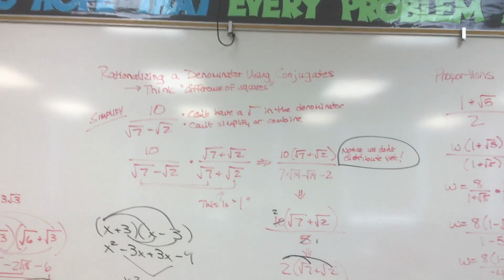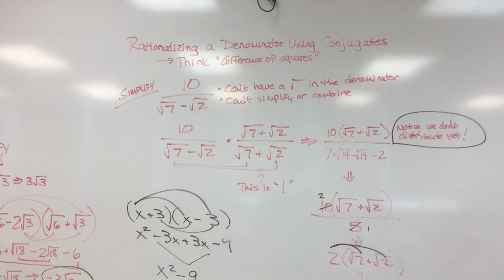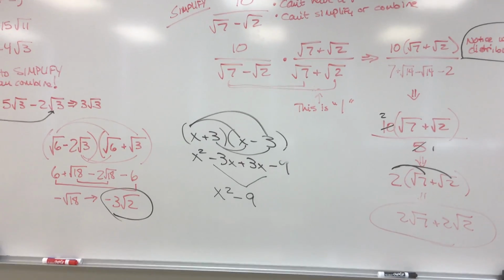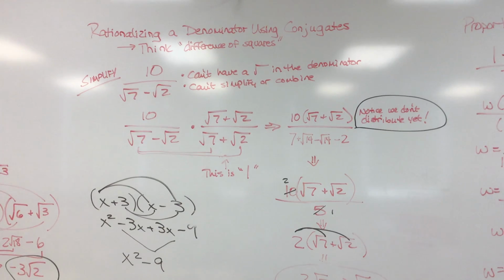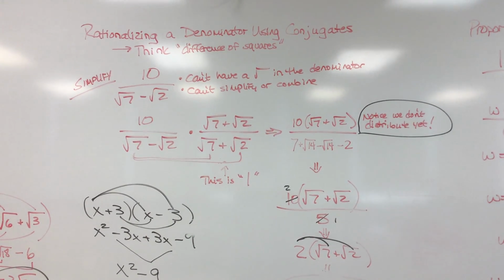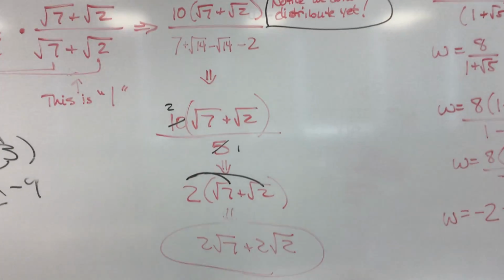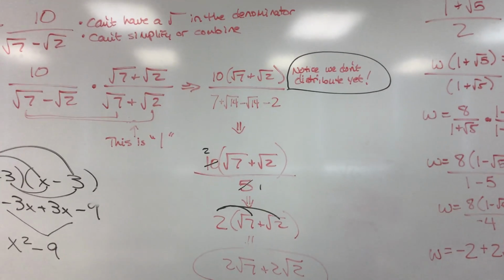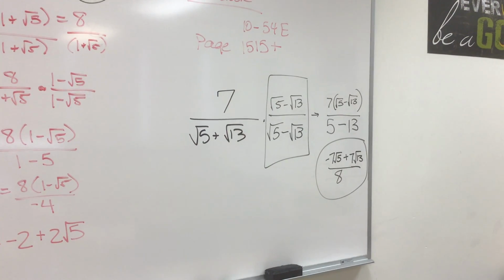Example 10 3